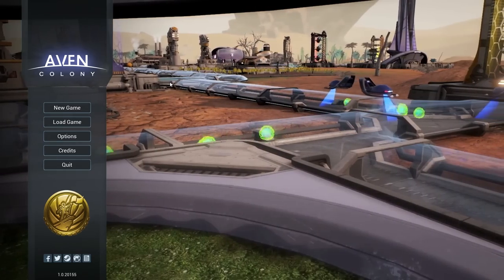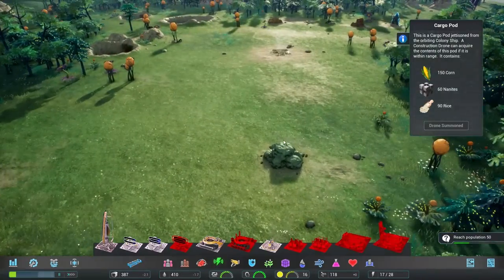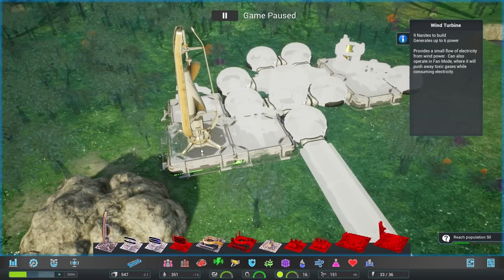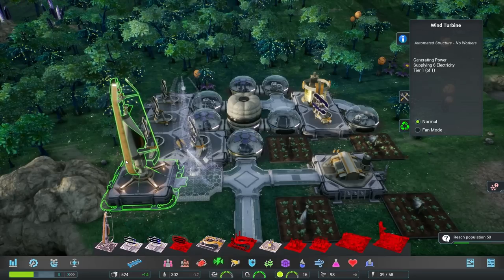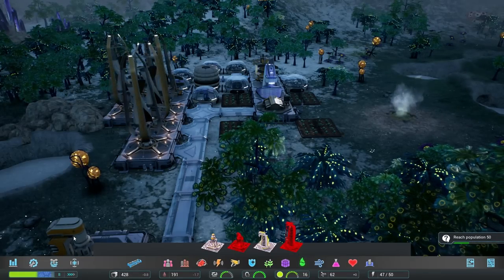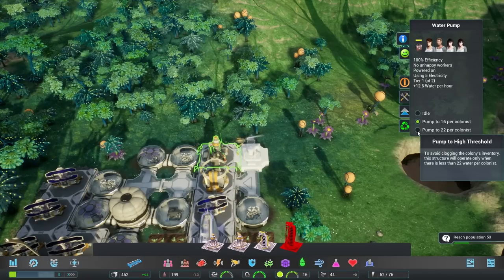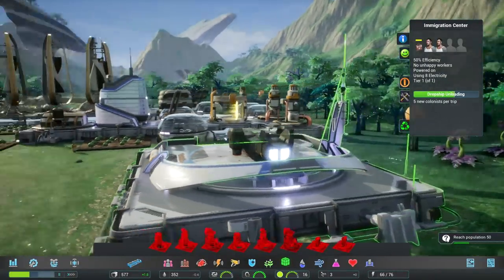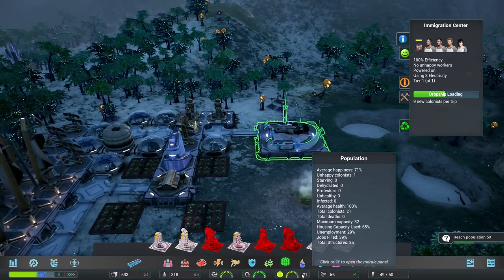Aven Colony - Colonizing Terra! - Let's Play Aven Colony Gameplay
Aven Colony with Splat! Let's Play Aven Colony and check out a fun little building sim, in spehhhhhhhhs!